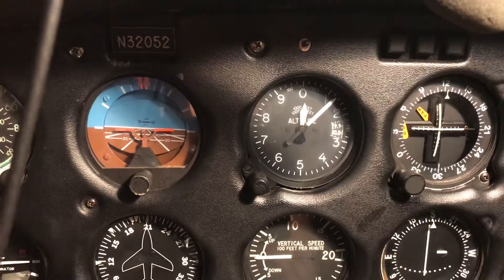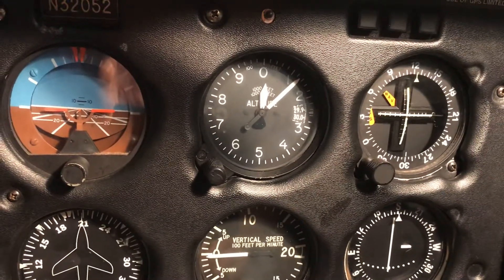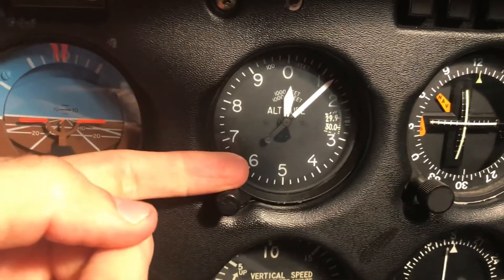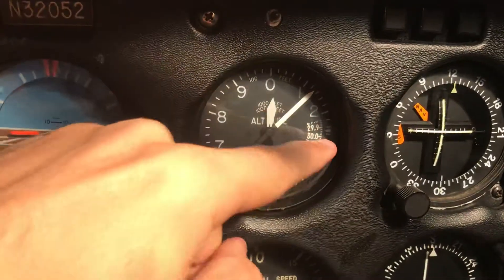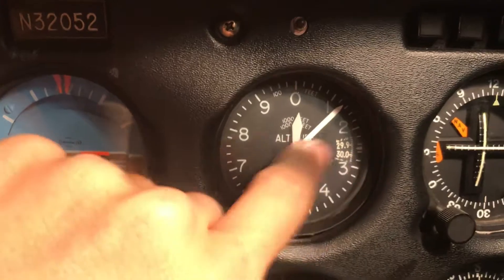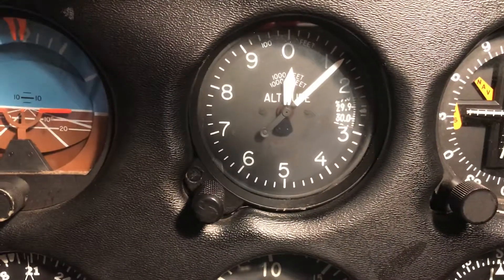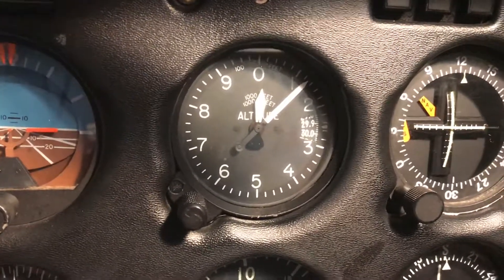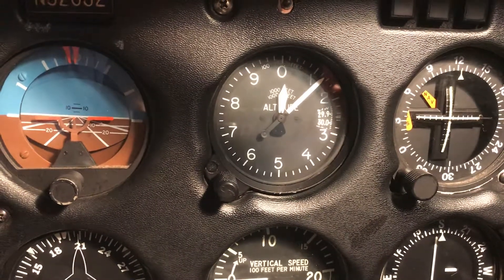Altimeter Kollsman window calibration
Kollsman window calibration.